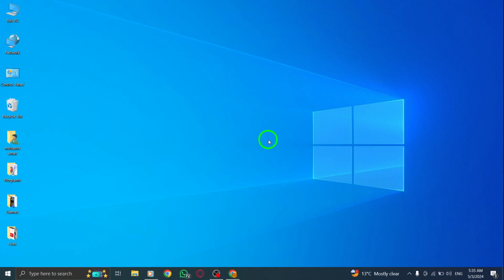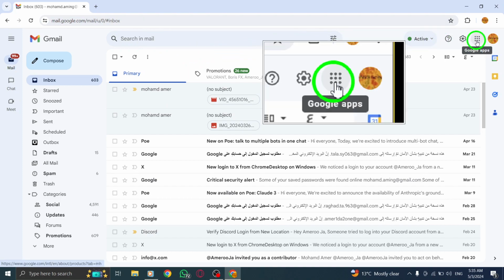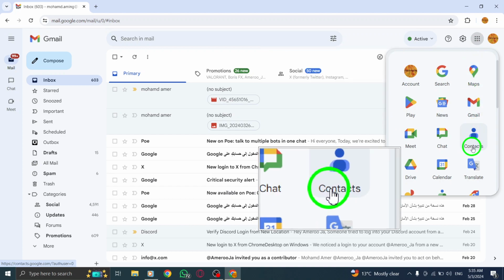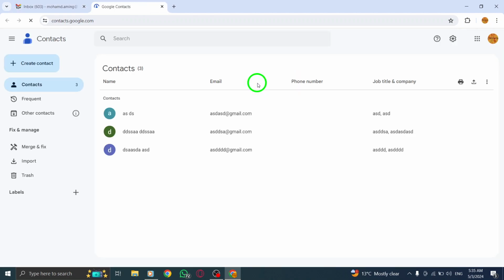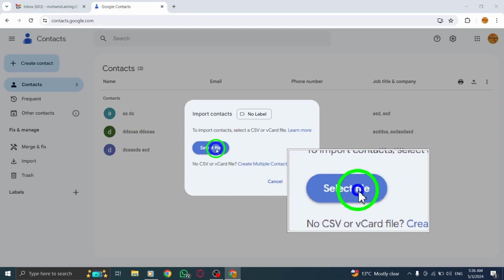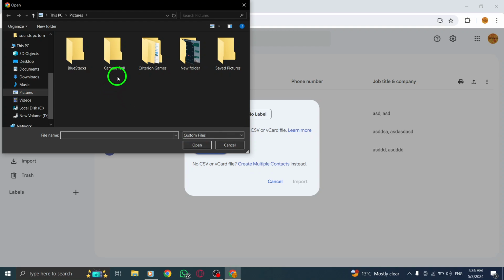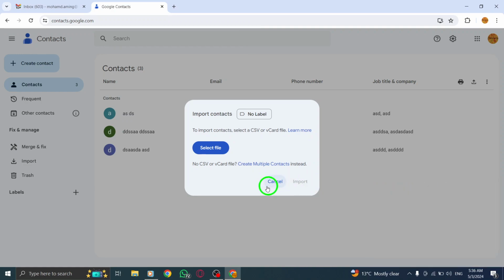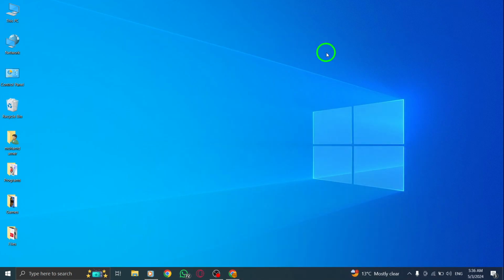How To Move Your Contacts From A File To Gmail On PC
In this YouTube video tutorial, learn how to move your contacts from a file to Gmail on your PC. Follow these steps for efficient contact management:

1. Open Gmail.com.
2. From the top right bar, click on the nine dots to open Google apps.
3. Click on Google Contacts.
4. On the left, click Import Download.
5. Click Select File.
6. Choose your file.
7. Click Import.

Discover how to easily transfer your contacts from a file into Gmail and optimize your contact organization. Watch the video now for a step-by-step guide on moving contacts to Gmail on your PC.